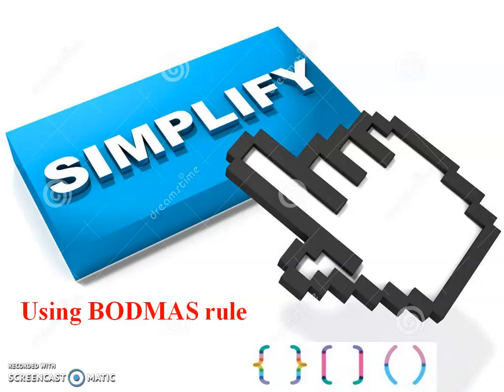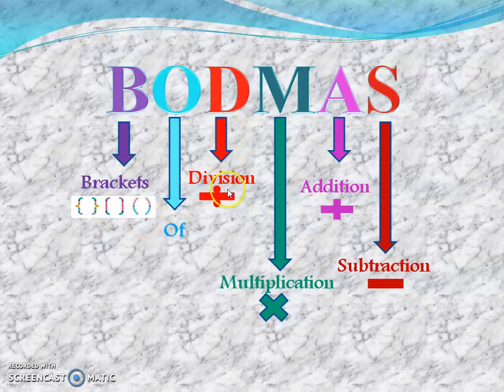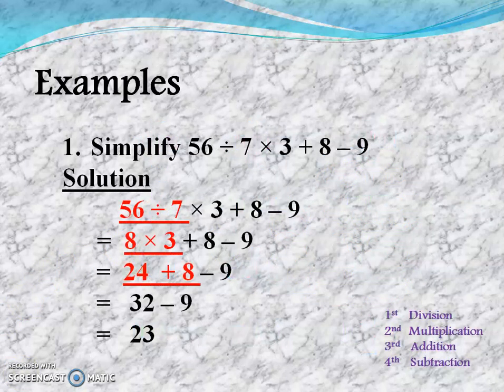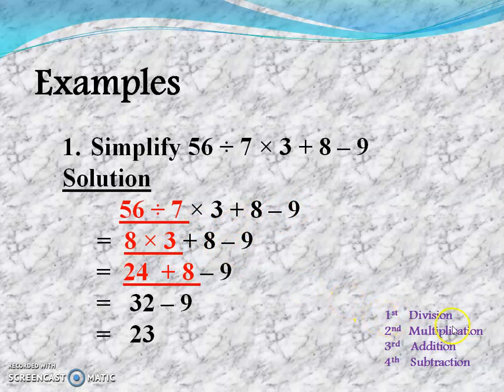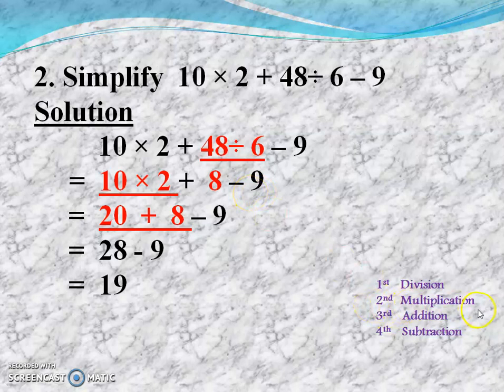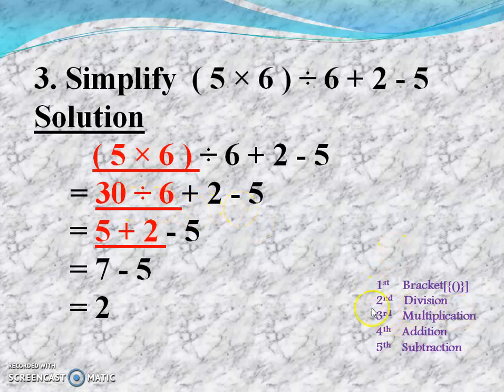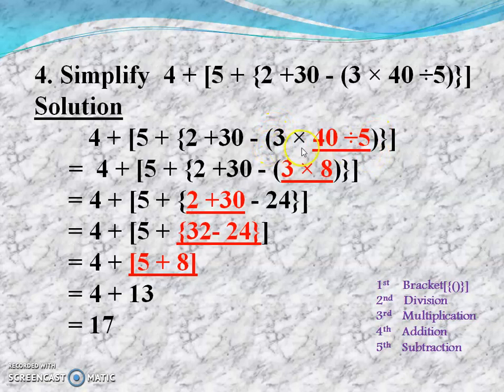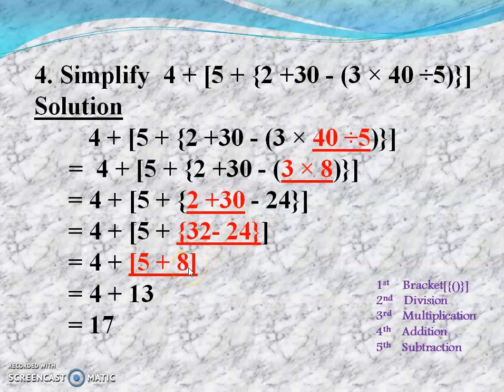Simplify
Viewers will be able to know about the simplification. This video will make students easier to solve problems related  with simplification.